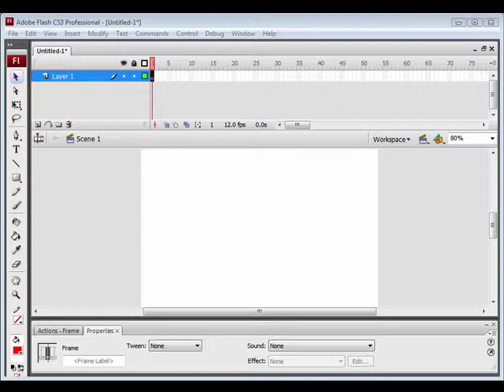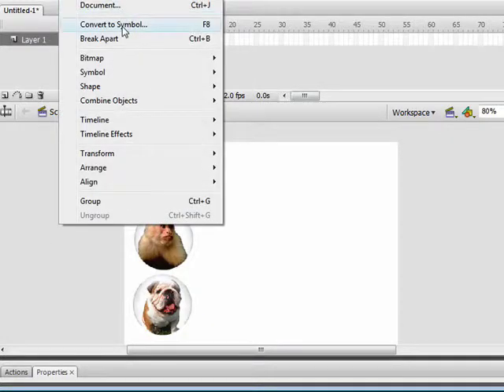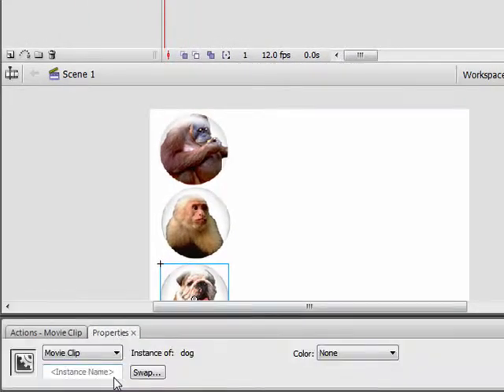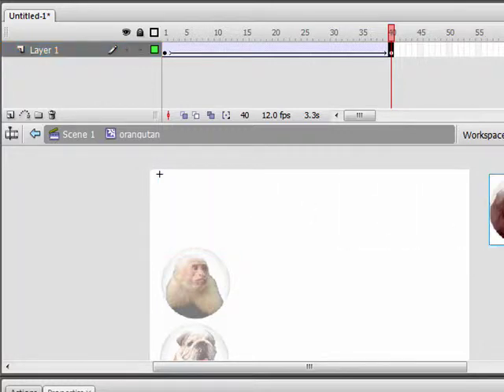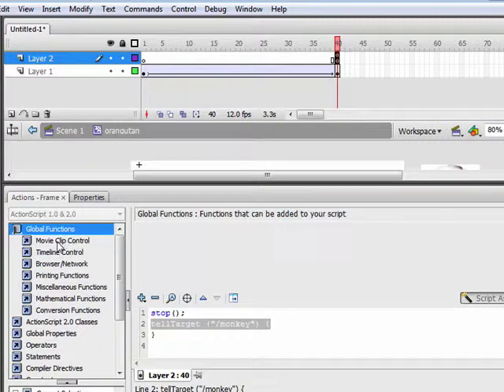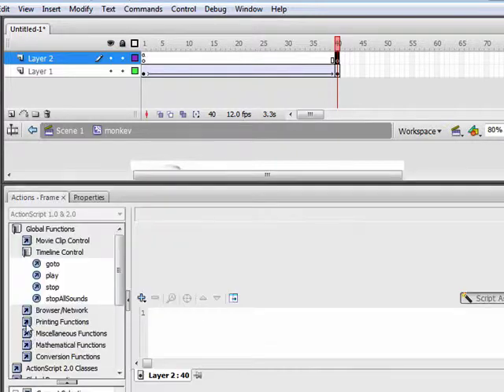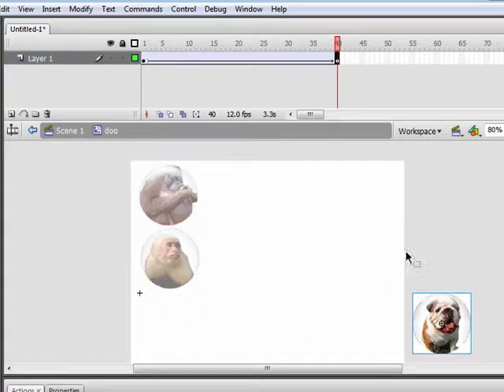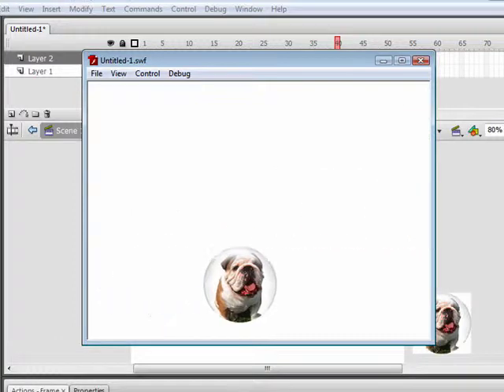Flash tutorial - Controlling Movie clips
A Flash tutorial on how to control Movie clips.  Naming and controlling Movie clips in Flash.  Find more free Flash tutorials at nongeekbooks.com